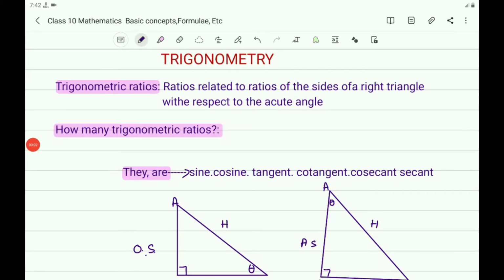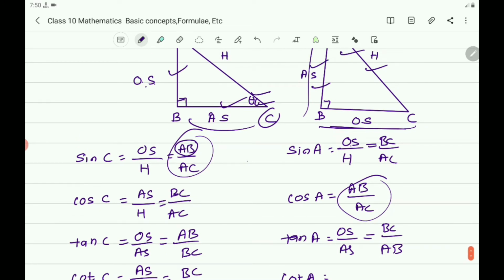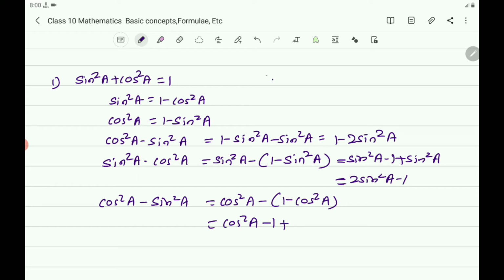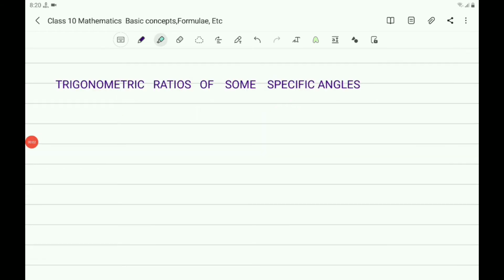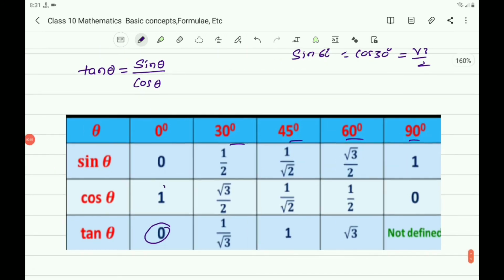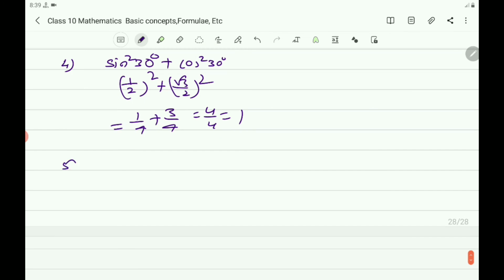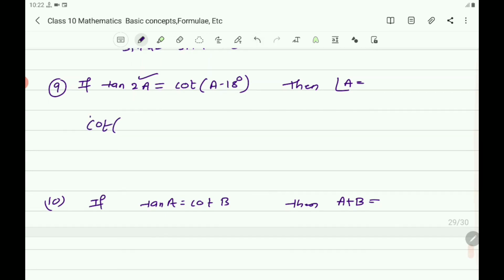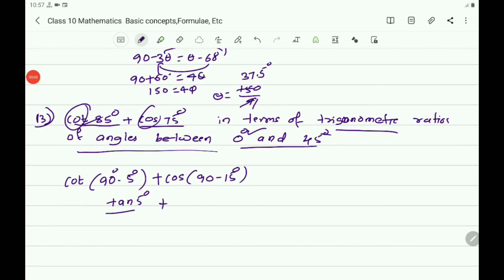Class 10- Mathematics ,Hints for 100% Marks in MCQ Papers.(TRIGONOMETRY in a shot)